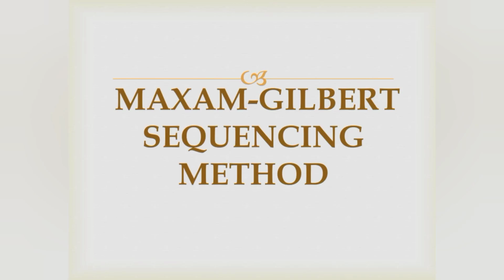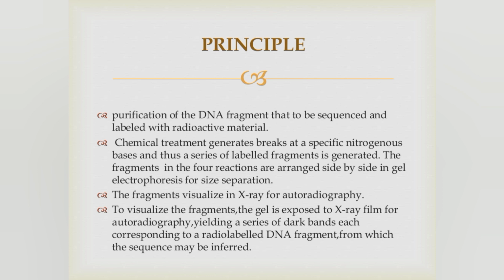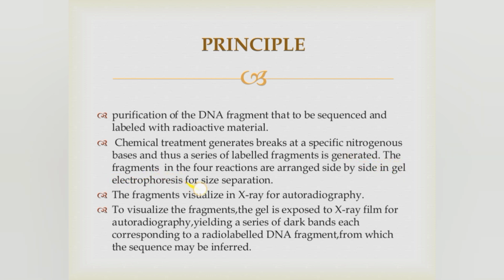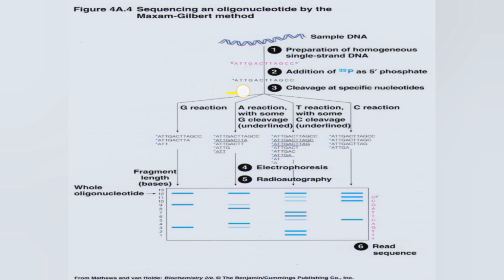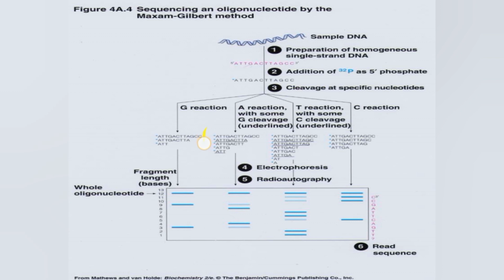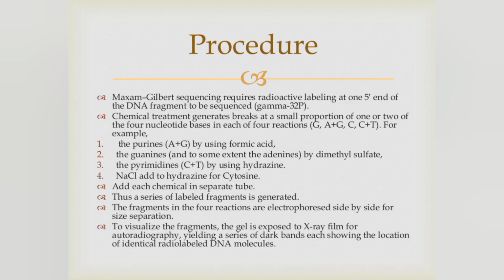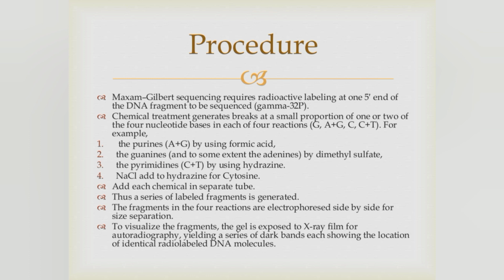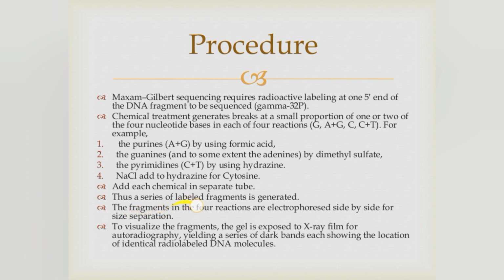Maxam Gilbert Sequencing Method | Bioinformatics